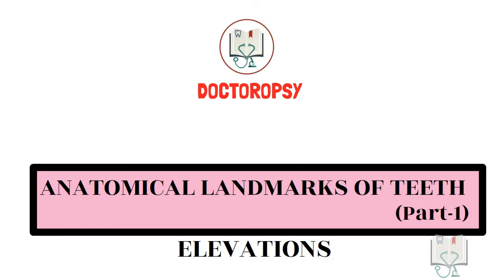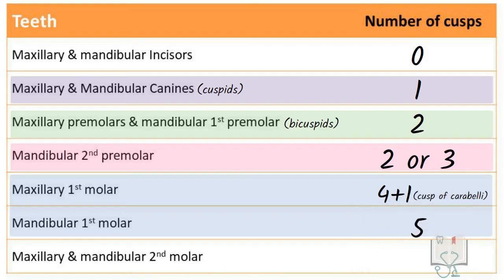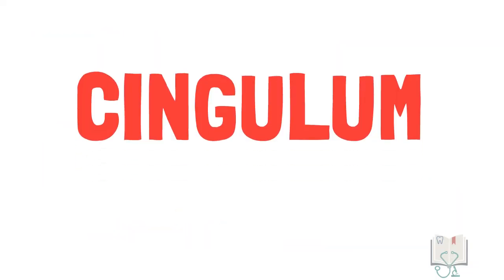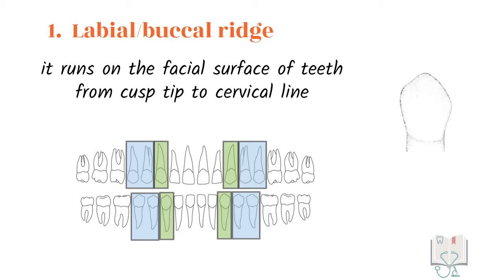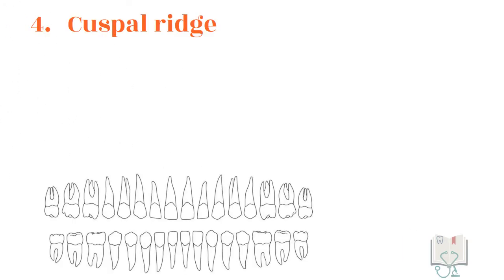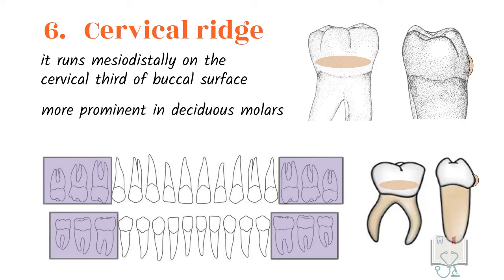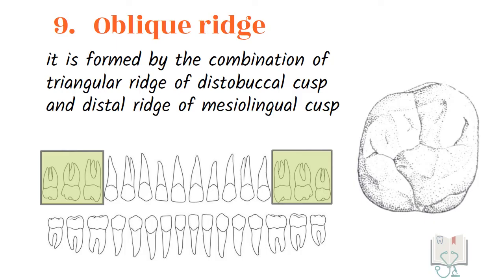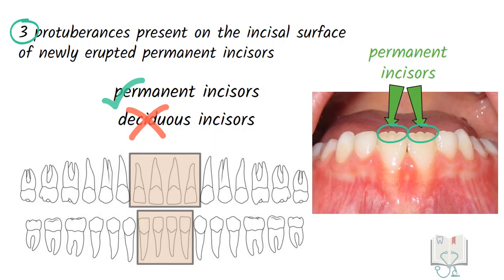Anatomical Landmarks of Teeth- Part 1 (Elevations)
This video describes the various anatomical landmarks of teeth which are convex or elevations. The landmarks like
     - Cusp
     - Cingulum
     - Ridge
     - Mamelons
are described in detail.